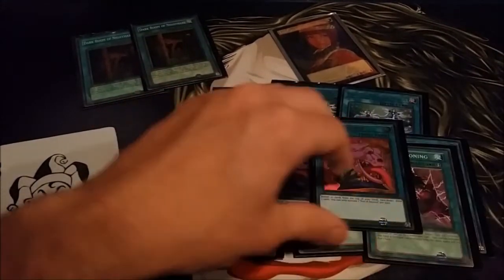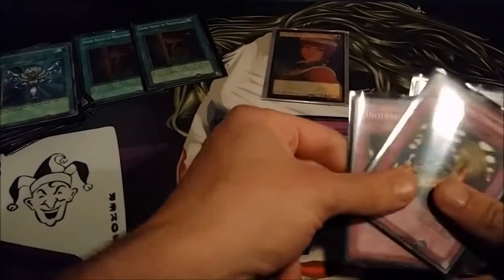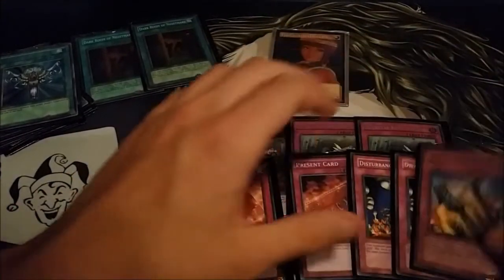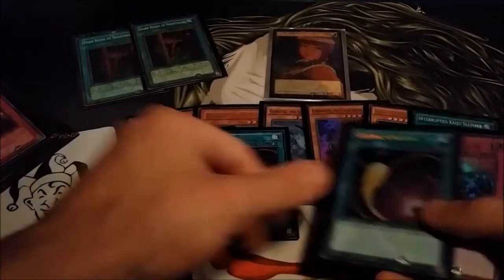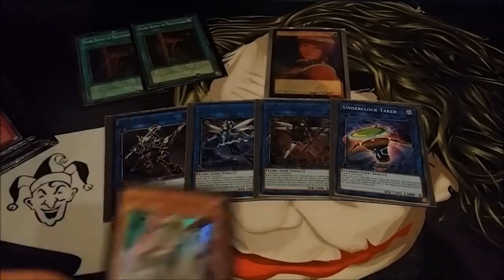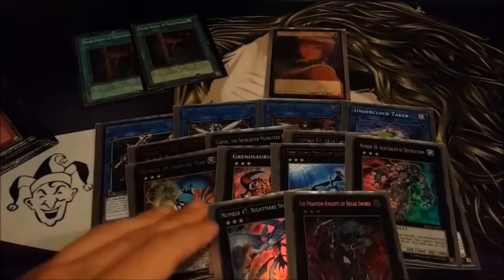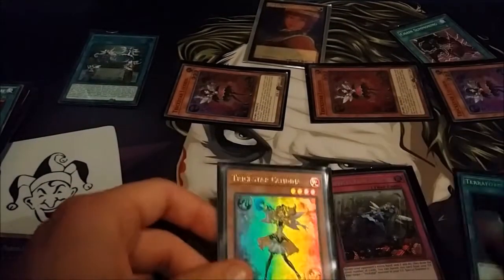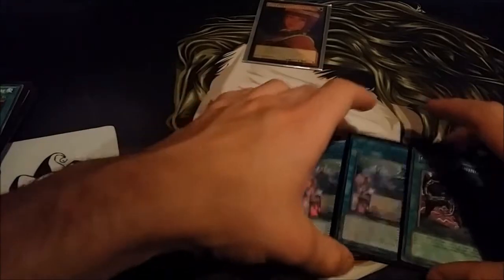YuGiOh Trickstar Deck Profile (ft The Joker of Yu-Gi-Oh!)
Some men, just want to watch the world burn.